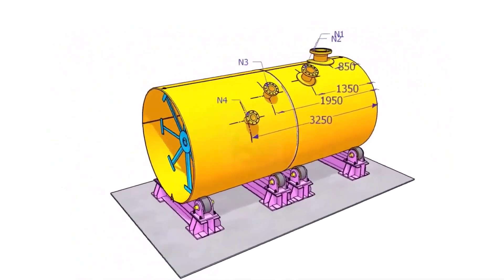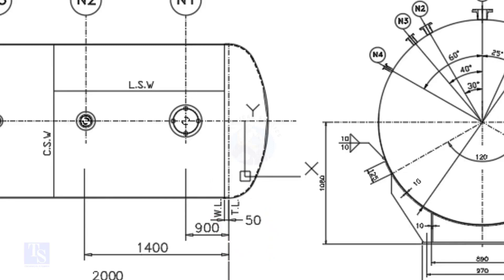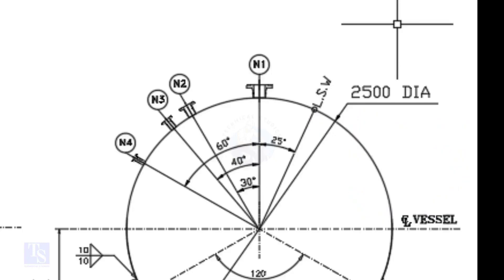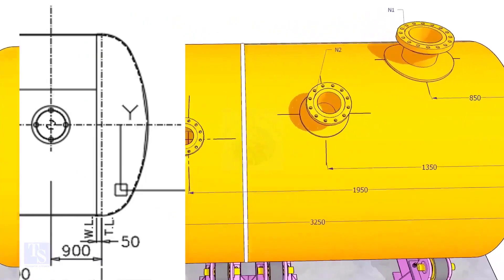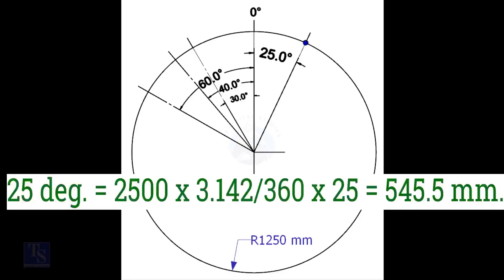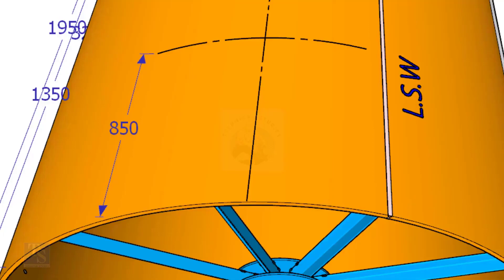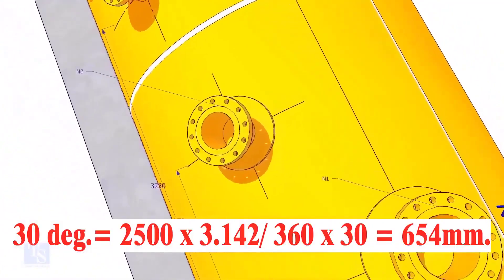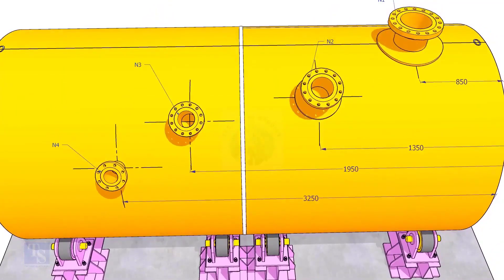How to mark Nozzle Nozzle Center Marking on a Pressure Vessel, Tank Shell